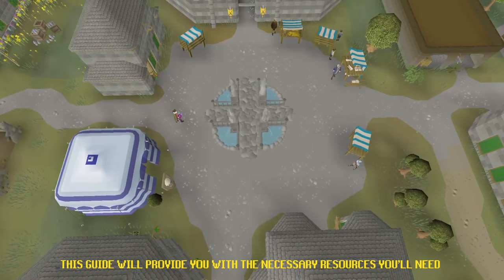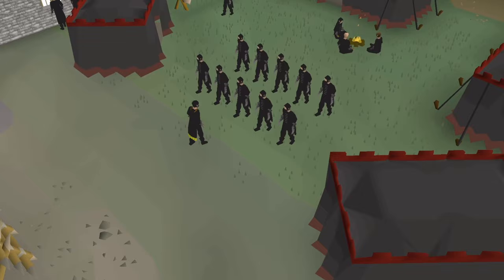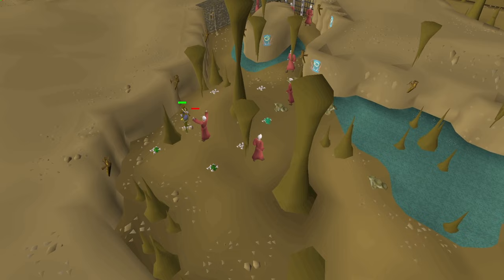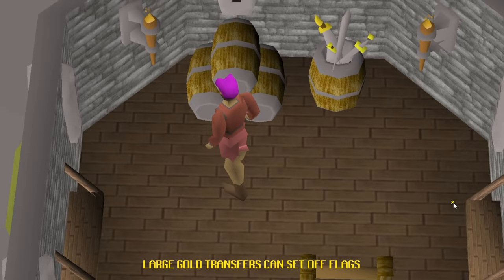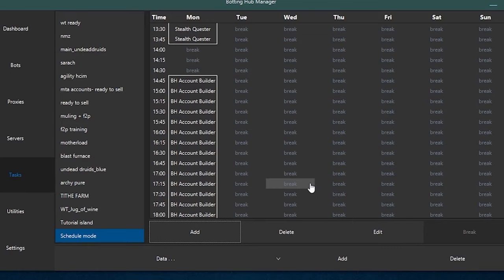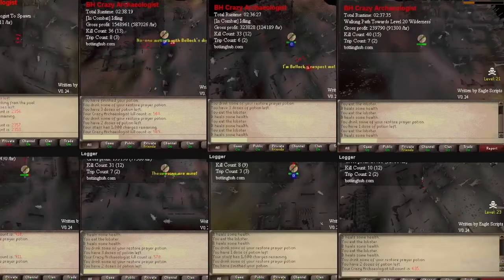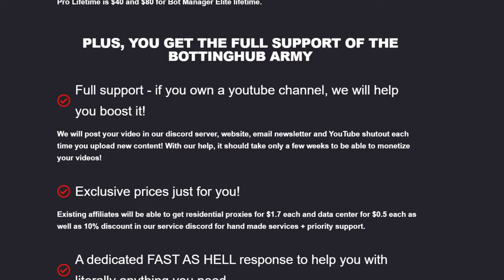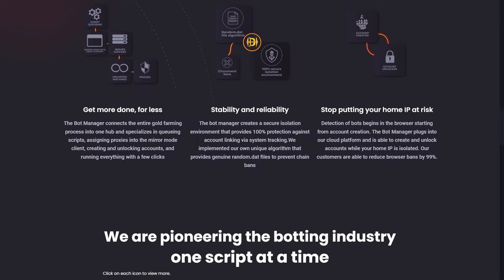Ultimate OSRS Botting Guide - Master Botting in under 15 minutes